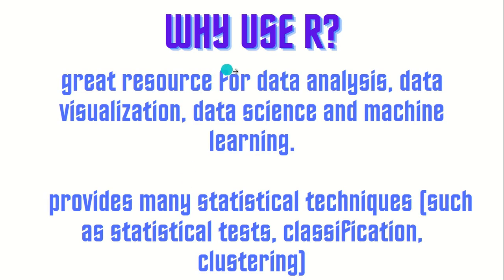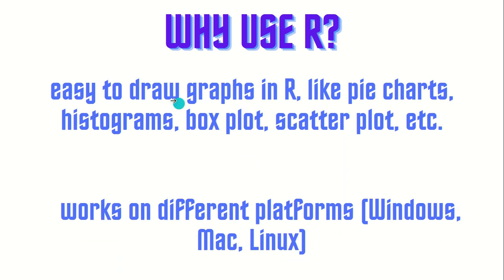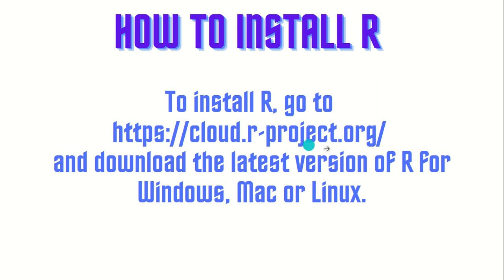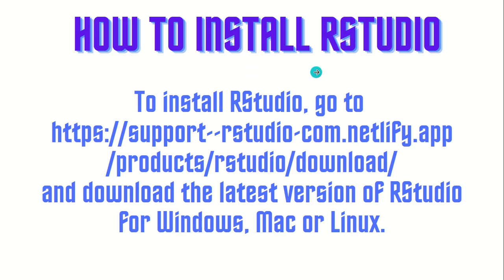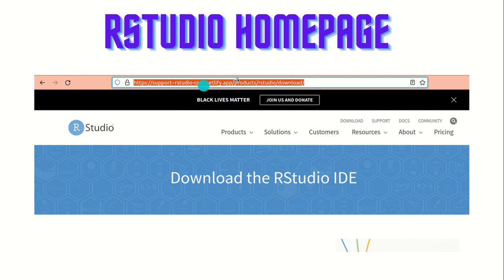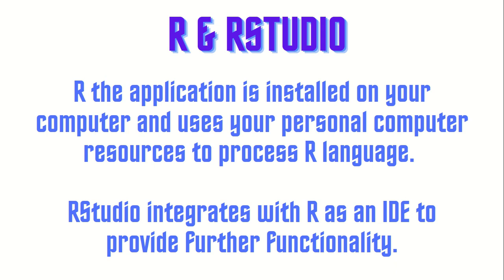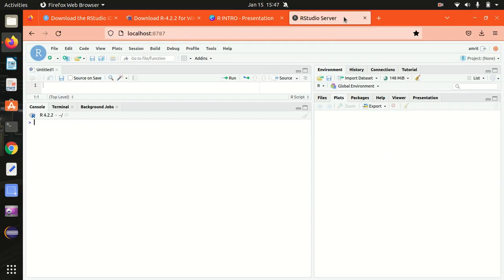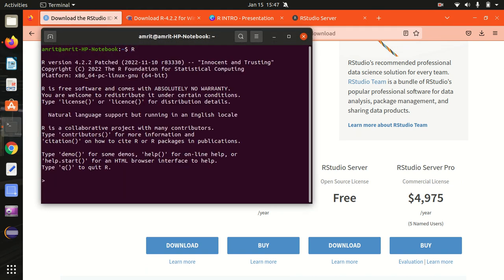A short introduction to R programming language